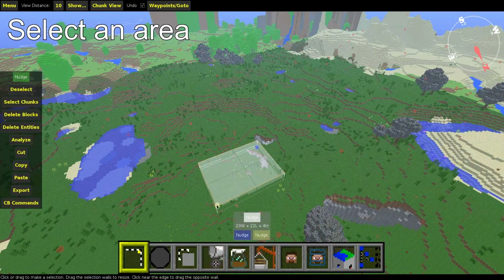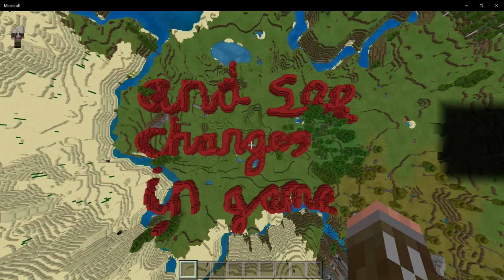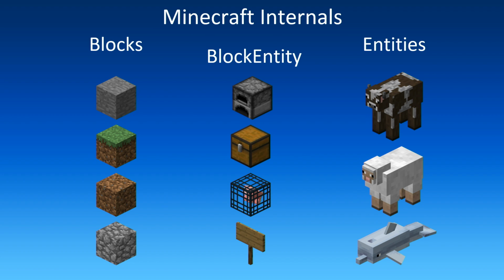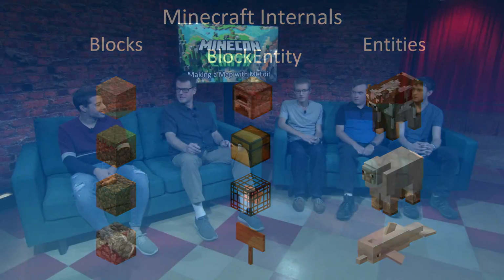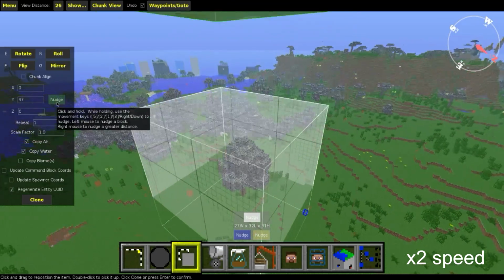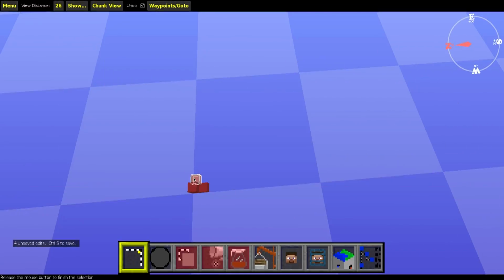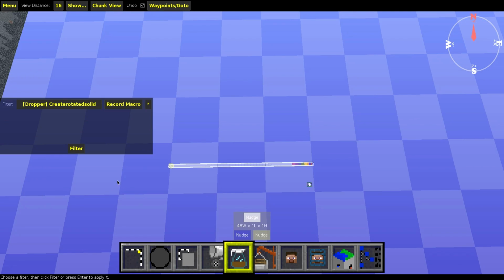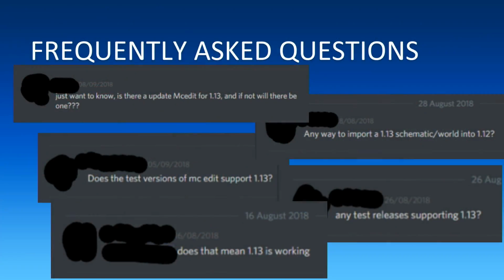MINECON Earth community panel - Making a Map with MCEdit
MCEdit is a powerful creative tool used by lots of builders to help craft their Minecraft creations. Our panellists - Podshot, naor2013, TrazLander, gentlegiantJGC and abrightmoore – explain how MCEdit works and how you can use it to modify and improve your Minecraft skills!